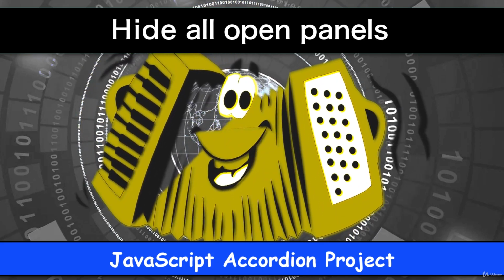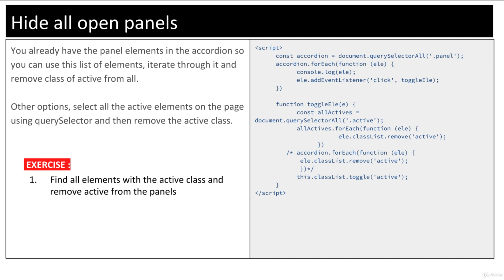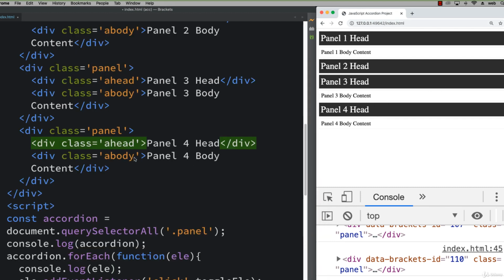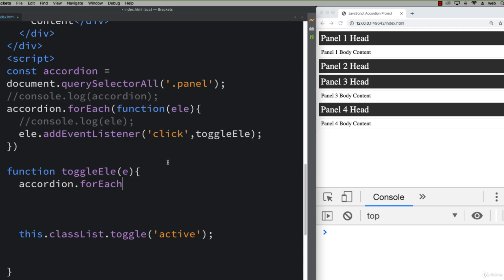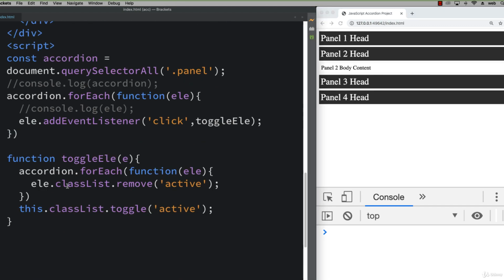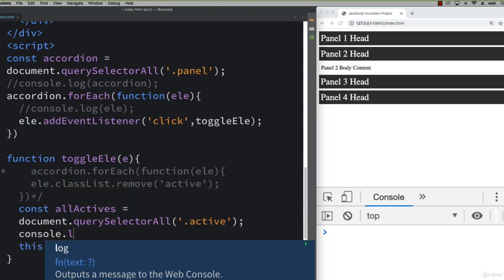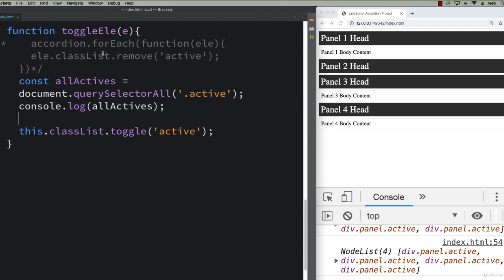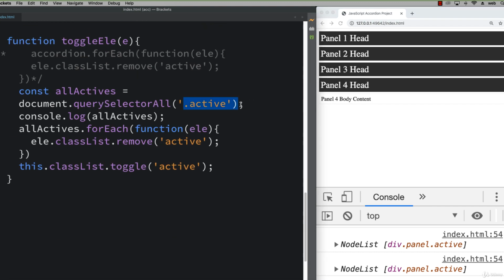55 Modern JavaScript 15 008 Hide all open panels